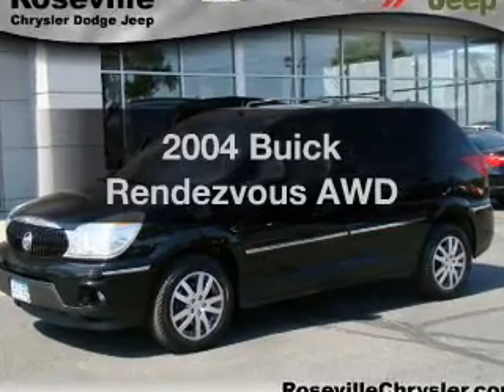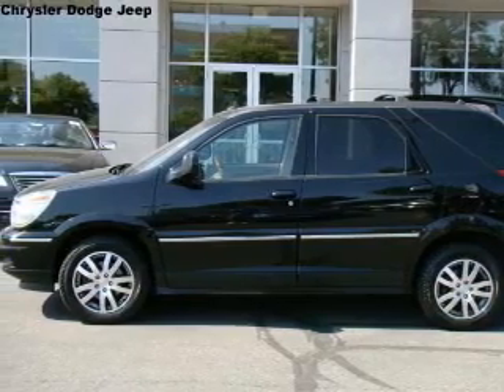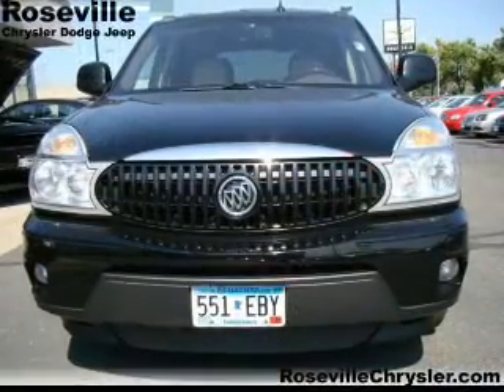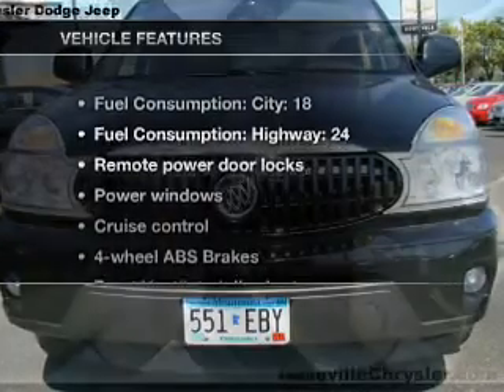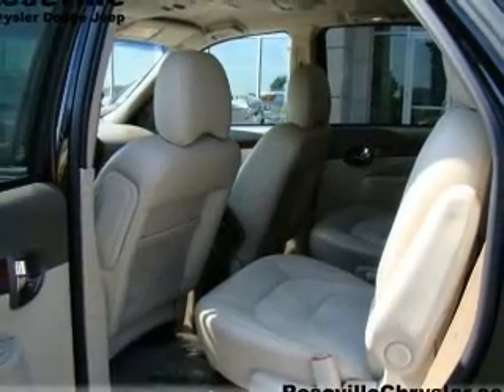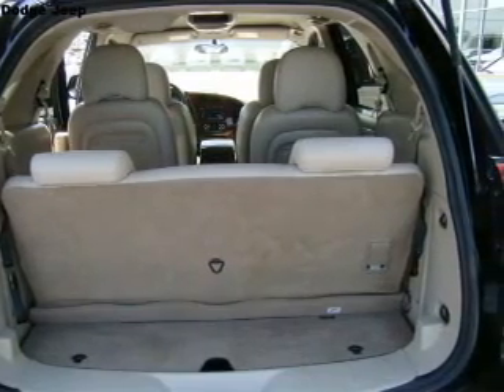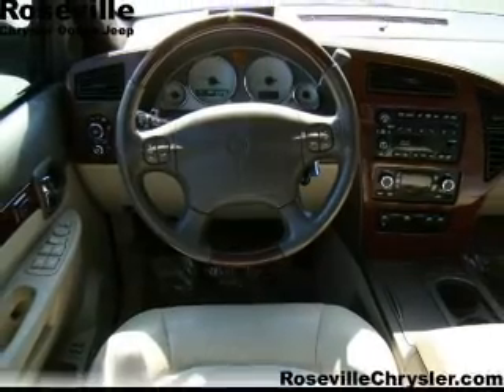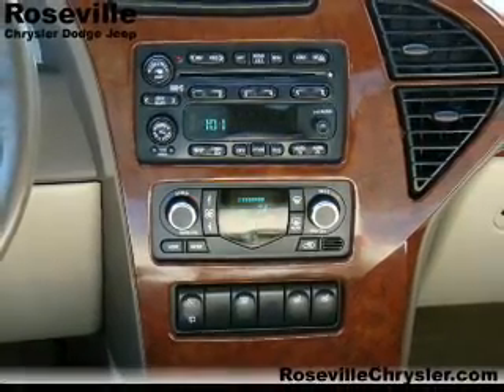2004 Buick Rendezvous - Roseville MN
Year: 2004
Make: Buick
Model: Rendezvous
Trim: AWD
Engine: 3.6 liter 6 cylinder 24 valve
Transmission: 4-Speed Automatic
Color: Black
Mileage: 96653
Address:
2805 Long Lake Rd